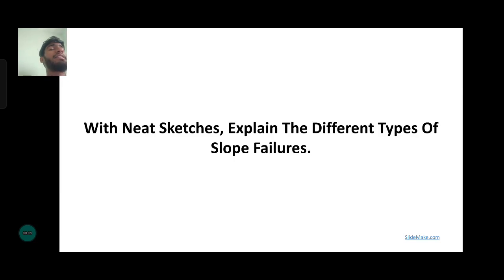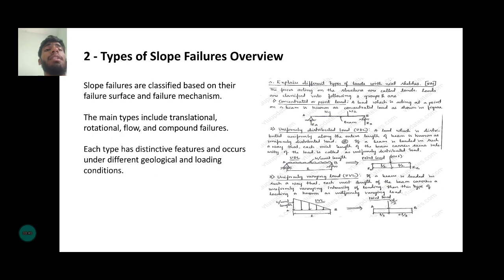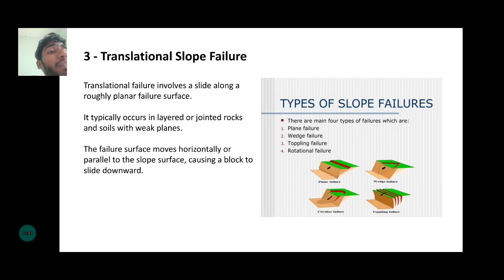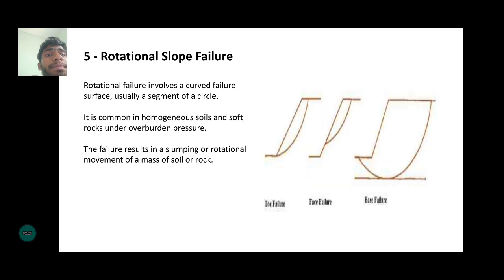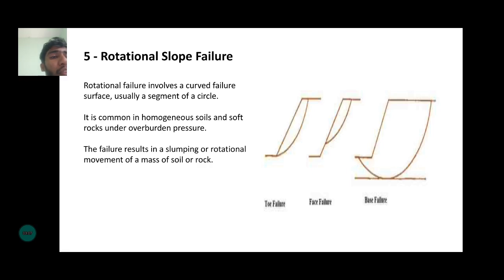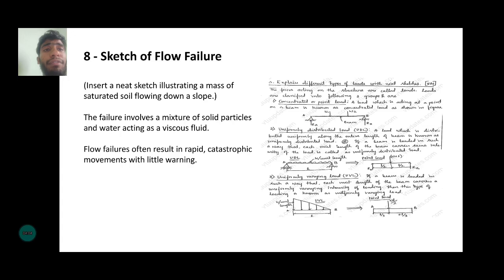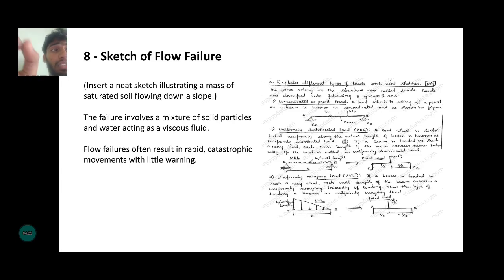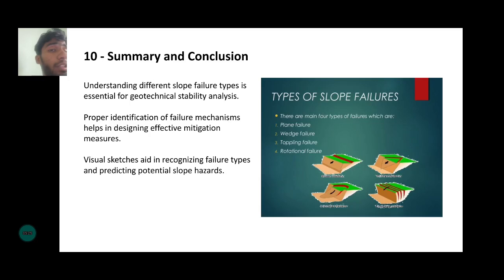October 26, 2025